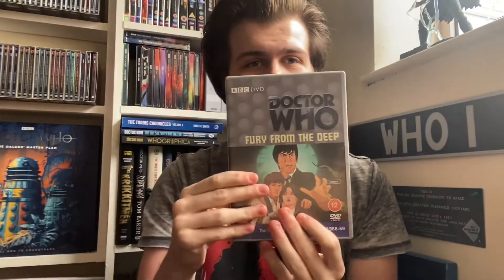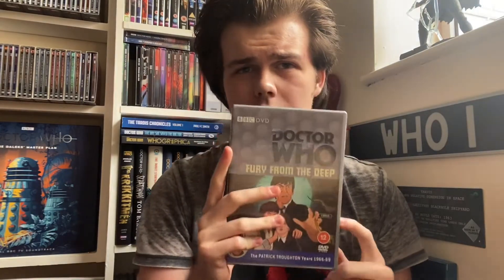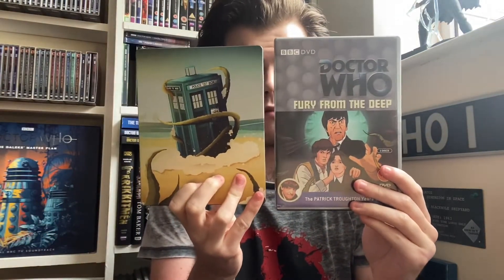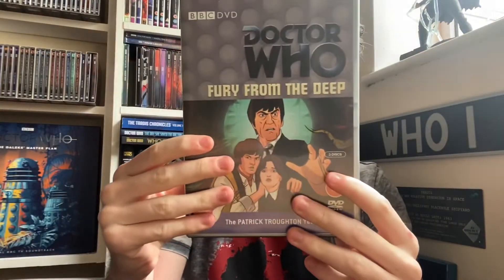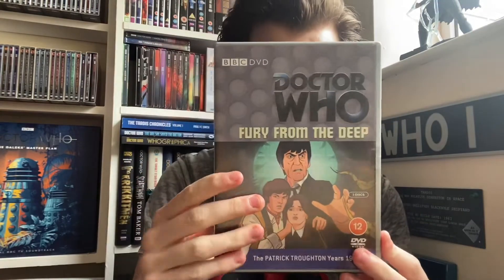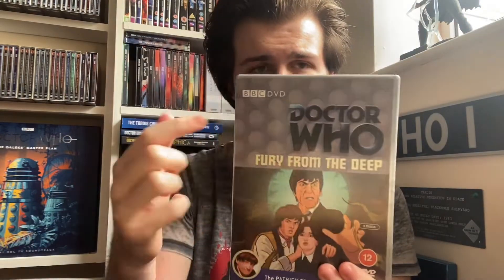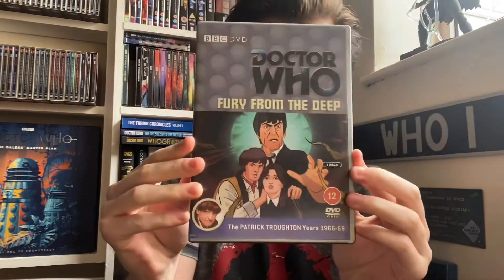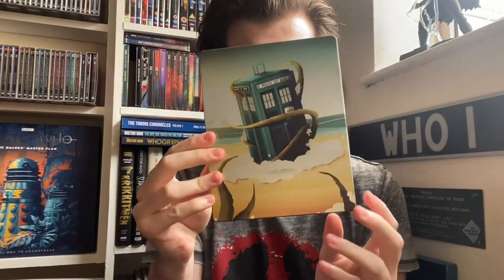My Thoughts On... Doctor Who: ‘Fury From The Deep’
In today’s video I take a look at the recently released animation of ‘Fury From The Deep’. At last we have been able to watch this story, over 50 years since it was last seen.